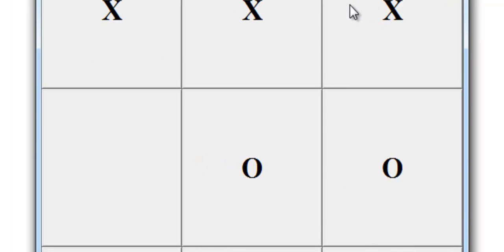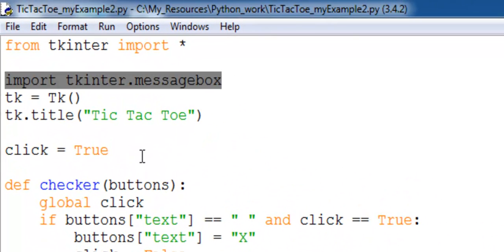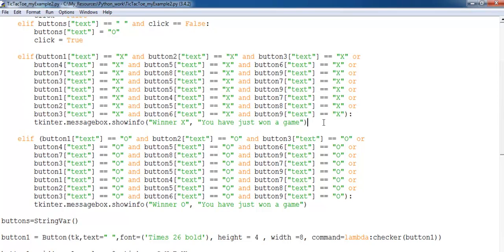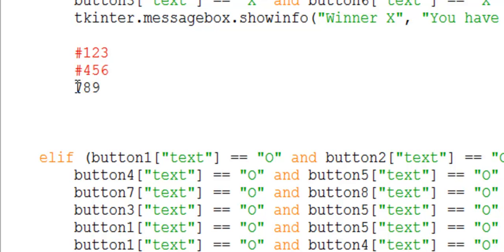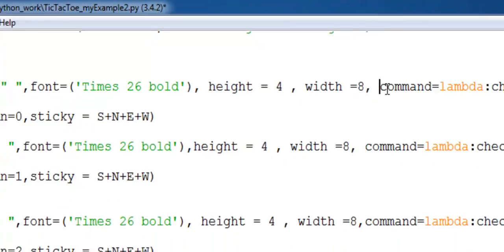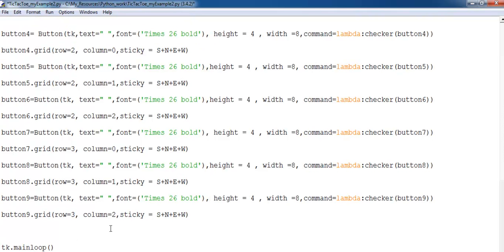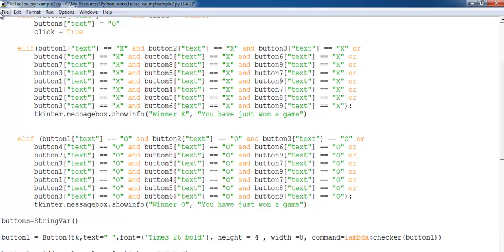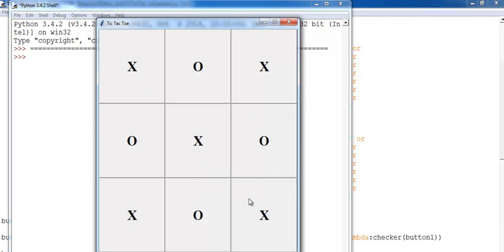Python Tic Tac Toe Game Tutorial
Python TicTacToe Game Tutorial using If Statement, elif and else